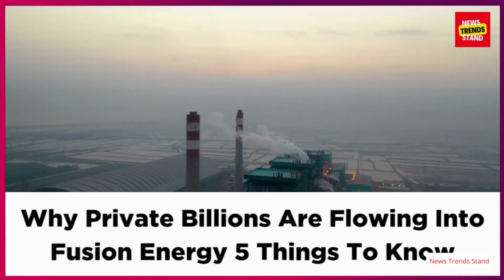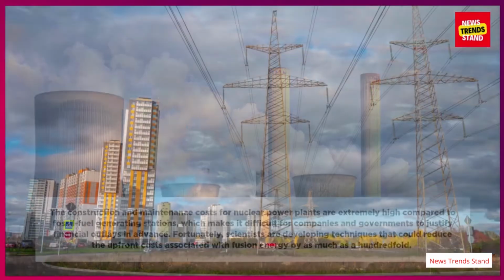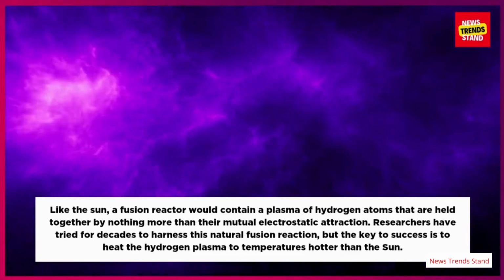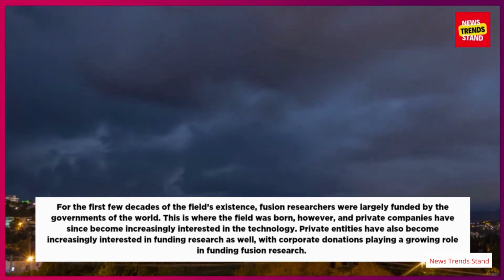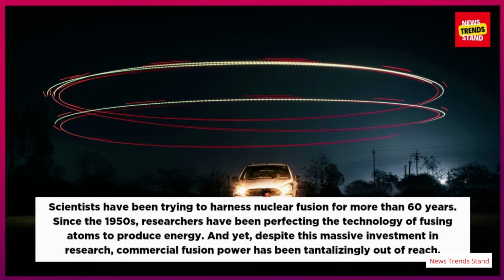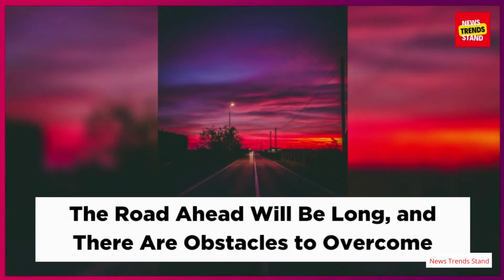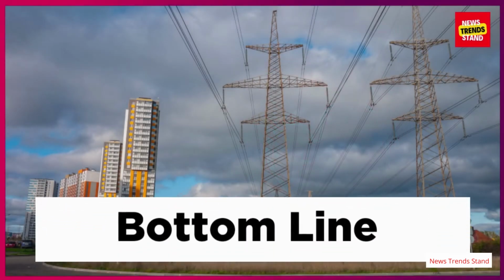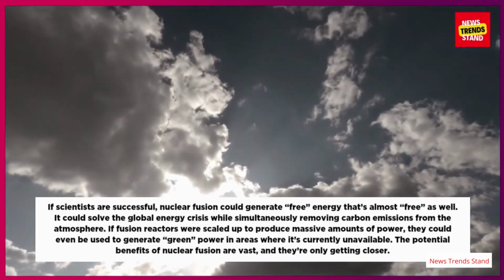Why Private Billions Are Flowing Into Fusion Energy 5 Things You Should Know Future Technology News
0:01 Why Private Billions Are Flowing Into Fusion

Why Private Billions Are Flowing Into Fusion Energy 5 Things To Know